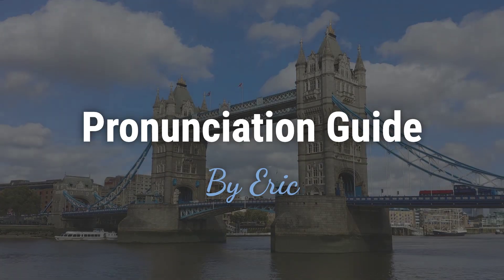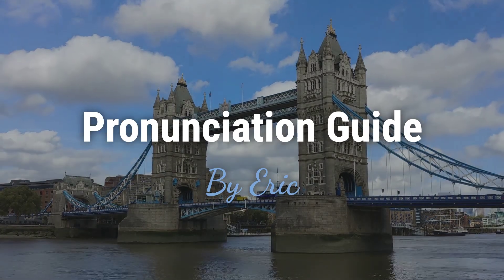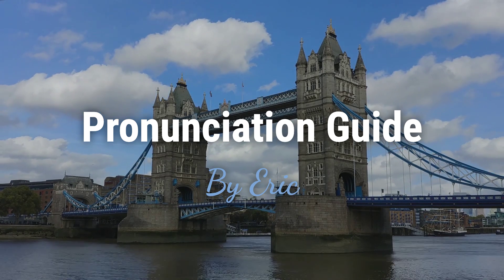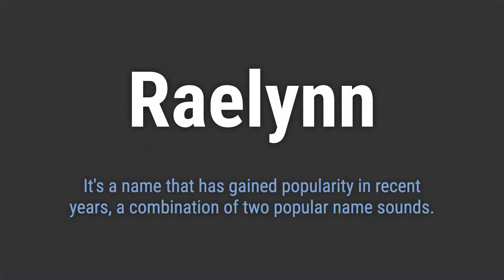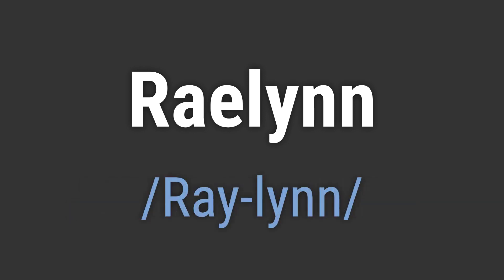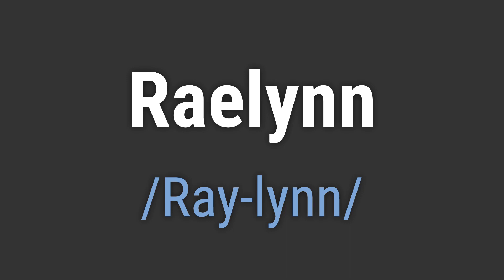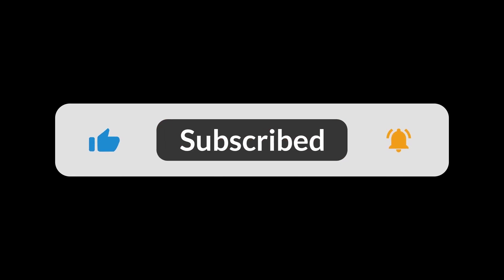How to Pronounce Name Raelynn (Correctly!)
Welcome! Here you will hear how to pronounce Raelynn correctly.
It's a name that has gained popularity in recent years, a combination of two popular name sounds.
To pronounce it correctly, emphasize the 'Ray' sound at the beginning, followed by the 'lynn' sound at the end. Keep the emphasis on the first syllable.

9054